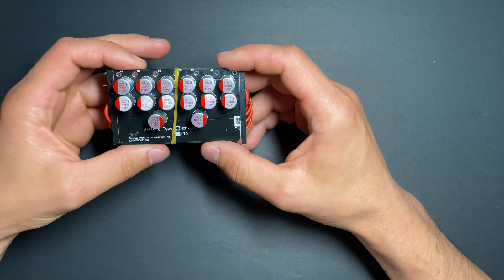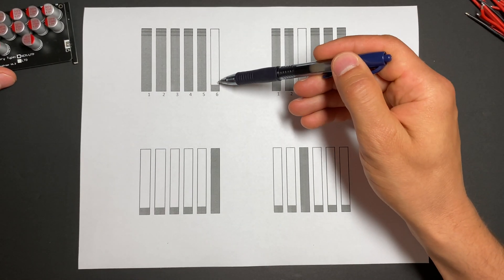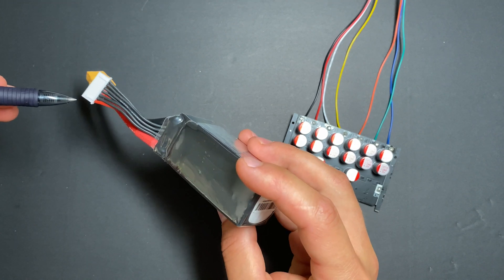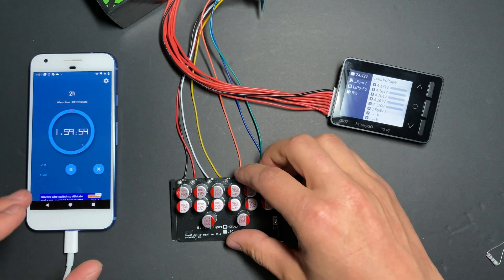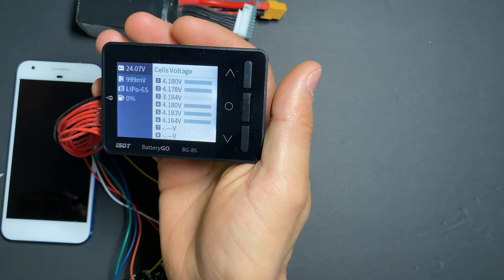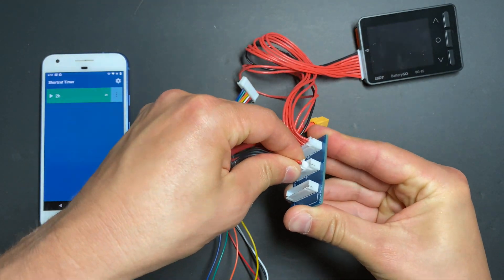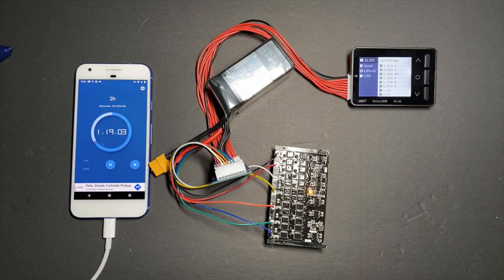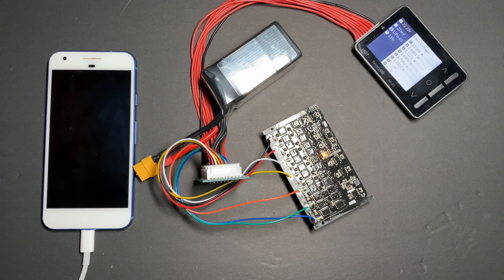Detailed test of battery active equalizer 2A balancer.